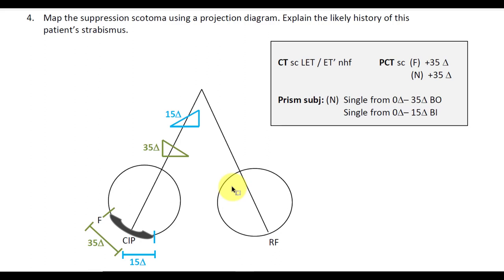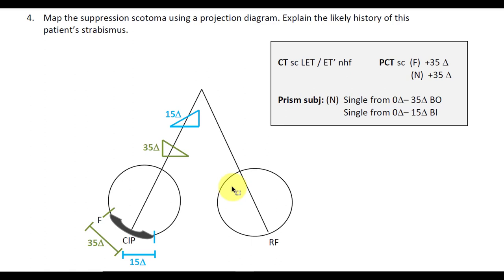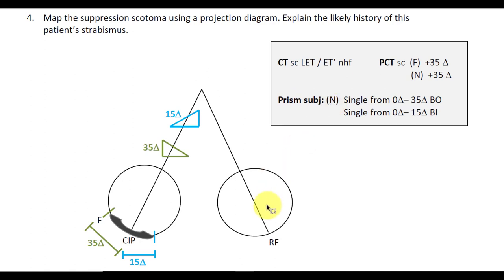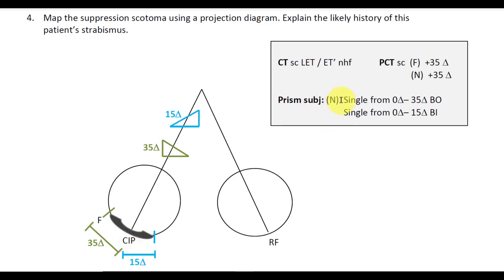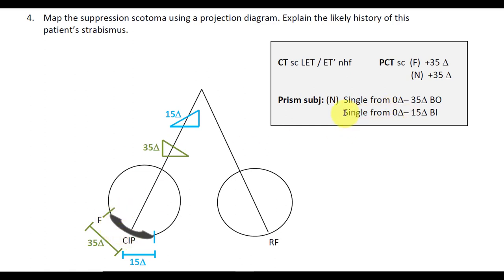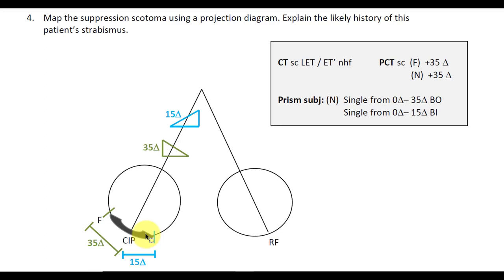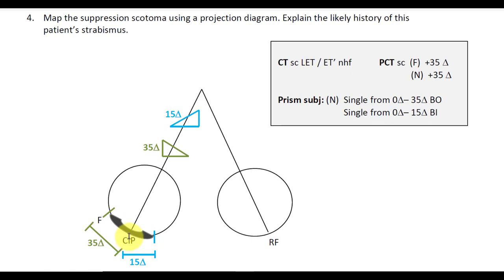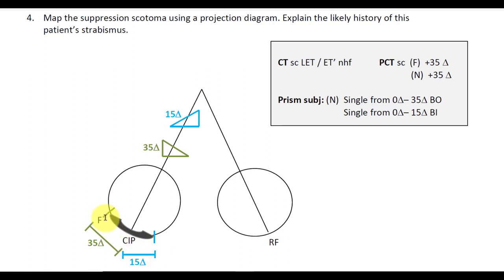Understanding projection diagrams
Answer to Workshop Treatment Principles II (Case 2 Question 4)